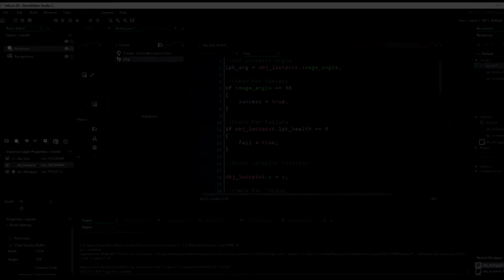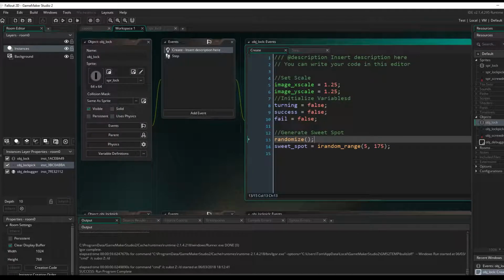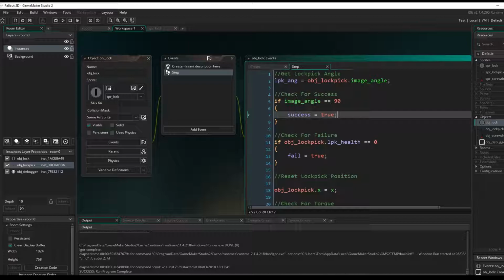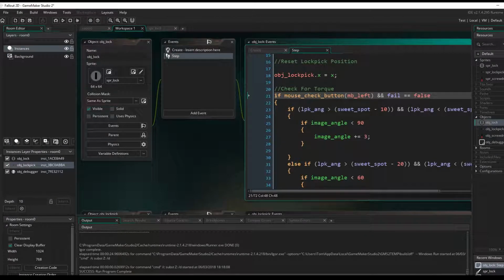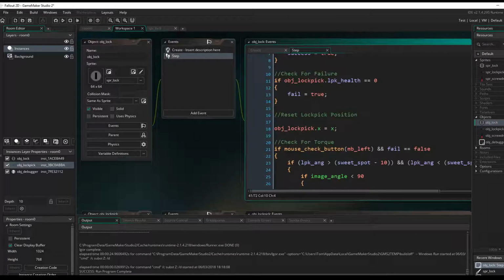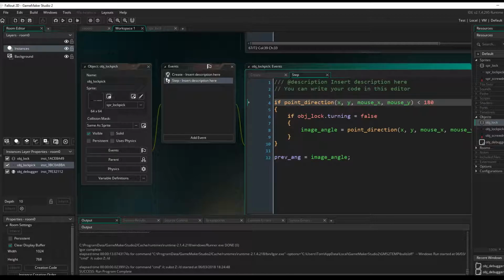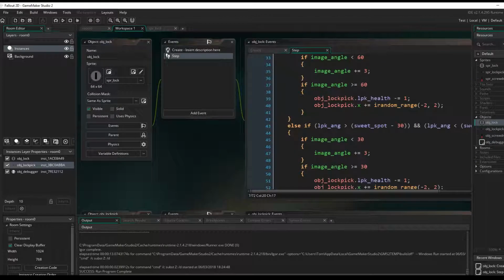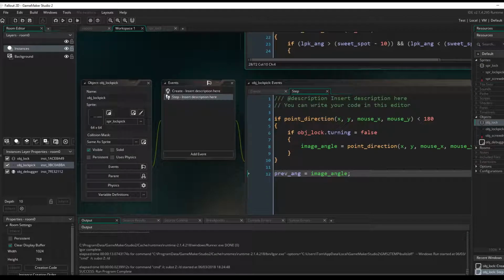Fallout Inspired Lockpicking - GameMaker Studio 2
This video covers how I created a Fallout-inspired lockpicking mini-game in GameMaker Studio 2.

Constructive feedback is encouraged in the comments!